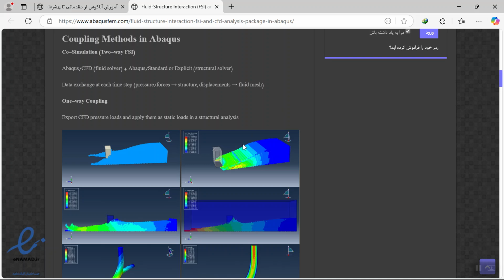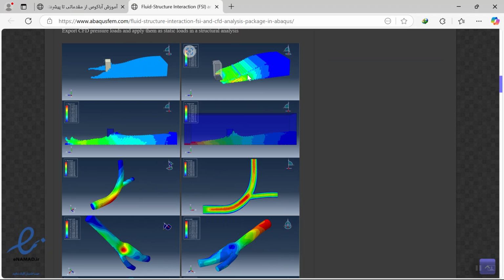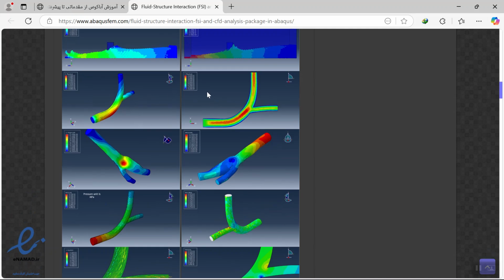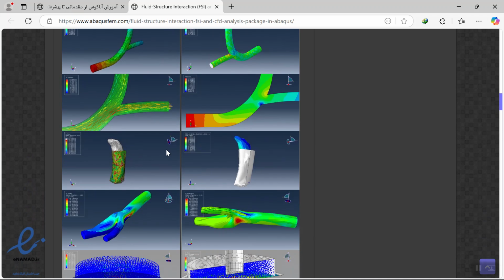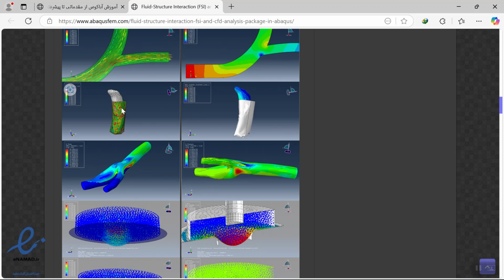Fluid-Structure Interaction (FSI) and CFD Analysis Package in Abaqus